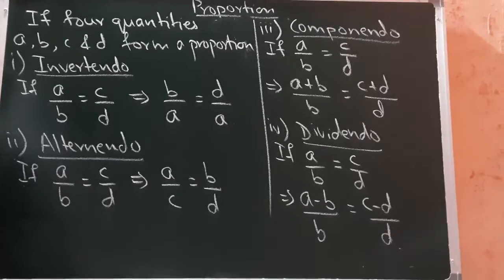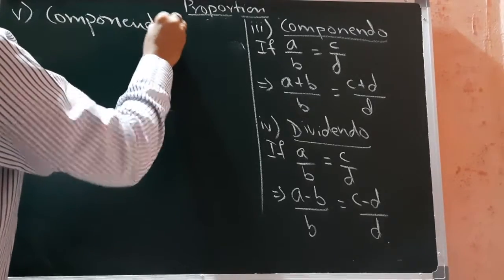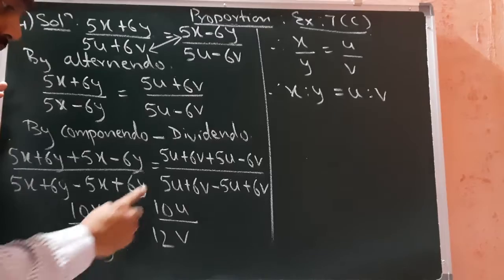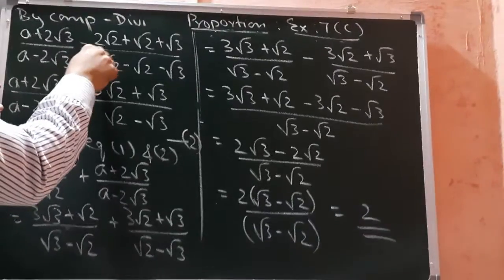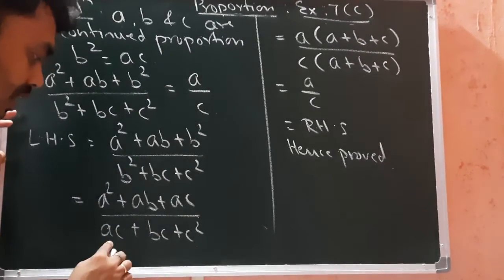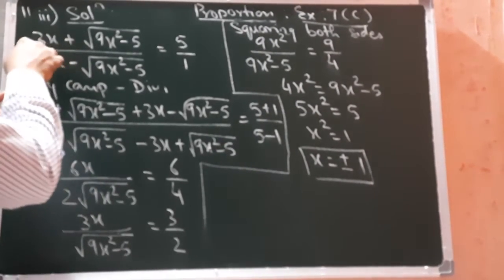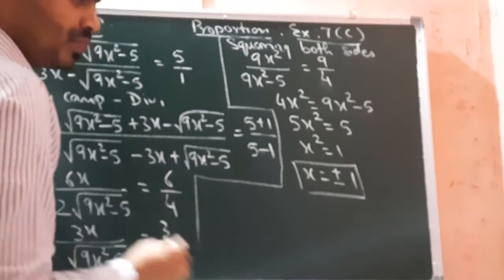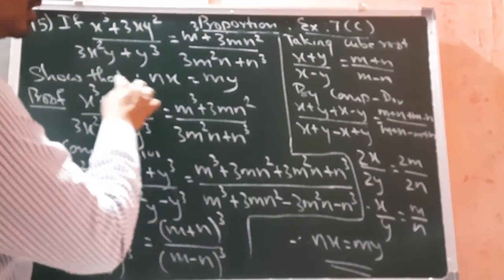Proportions - 2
Grade x